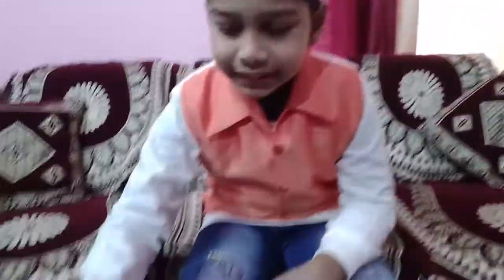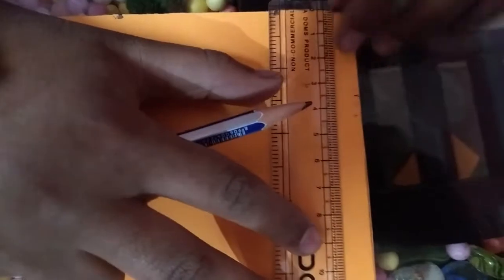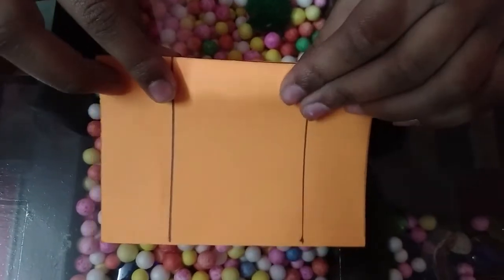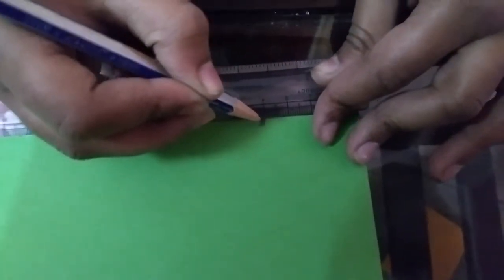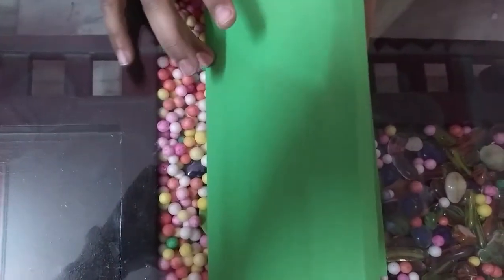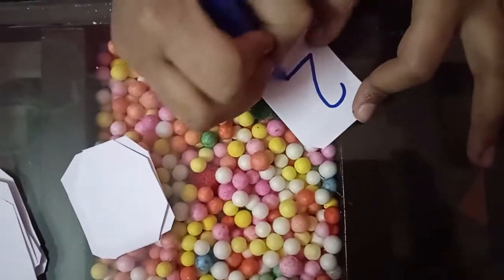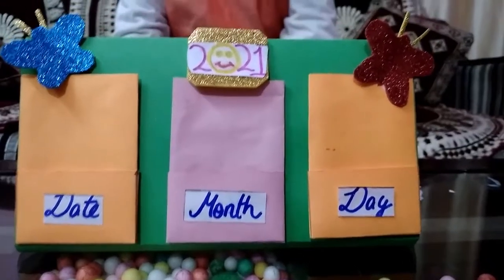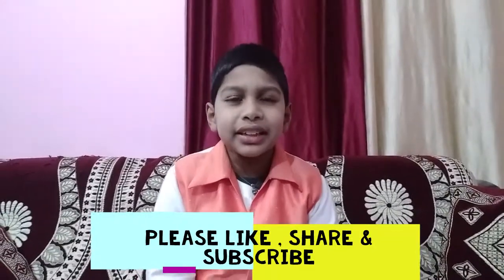Simple and Easy way to make Calendar at Home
Easy and Simple way to make Calendar at Home Using simple items available at Home::--
1 Big paper
3 Small papers (12cm X 12cm)
Glue
Scissors